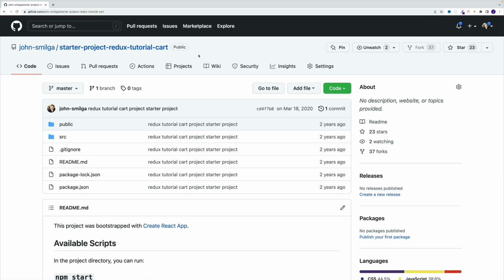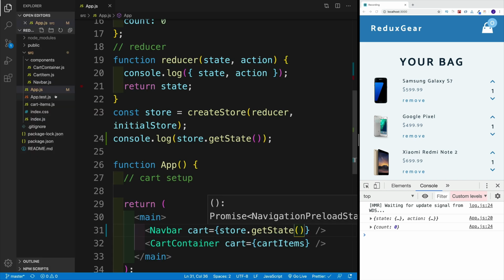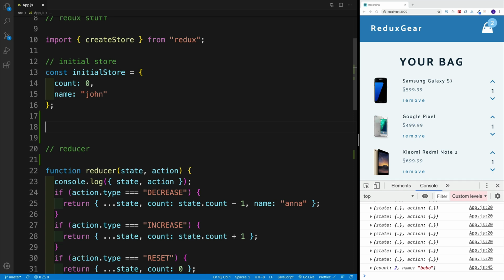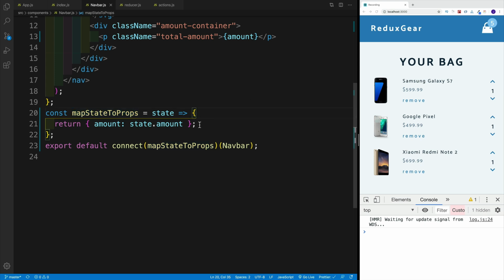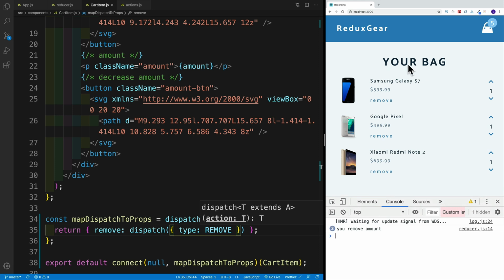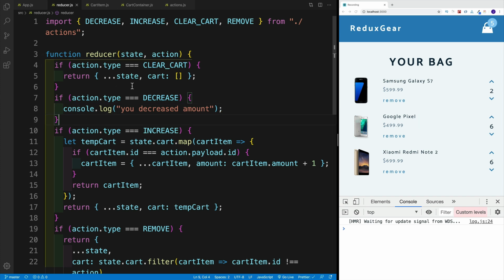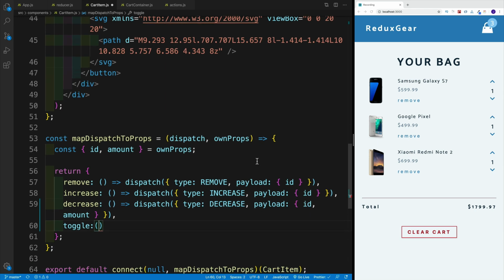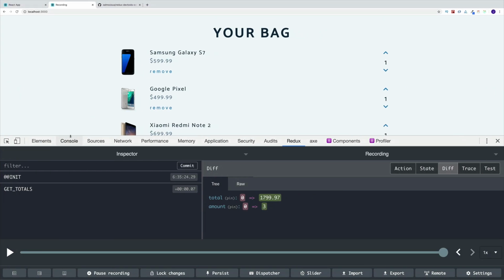Redux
Setup Store 00:00

Reducer Setup 16:12

GetState 20:14

First Action 22:50

Return Action Mismatch 28:00

More Actions 30:19

More Complicated State 34:02

Actions As Variables 40:28

Separate Reducer 47:17

Refactor 50:12

Provider Setup 53:14

Connect 56:08

Connect Cart Container 1:02:40

Dispatch Clear Cart 1:08:16

Switch Statement 1:13:33

Reducer Setup 1:16:22

Remove Setup 1:18:06

Remove Complete 1:22:46

Increase And Decrease Setup 1:31:10

Increase Functionality 1:34:53

Decrease Item 1:40:52

GetTotals 1:46:02

Refactor Decrease 1:55:40

Toggle Amount 1:59:23

Reducer - Default State 2:06:31

Action Creators 2:11:12

Redux Dev Tools 2:15:44